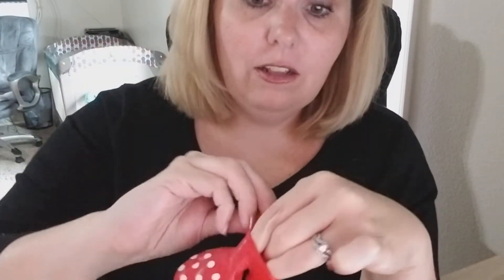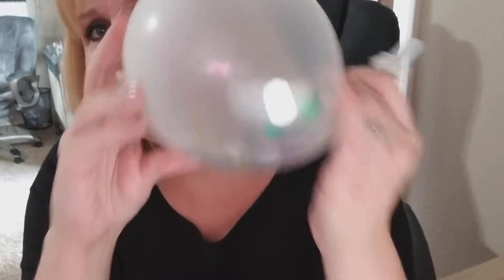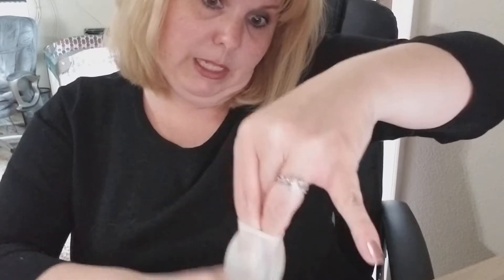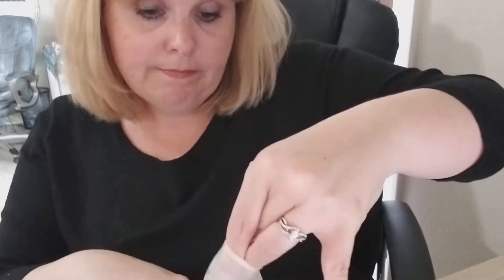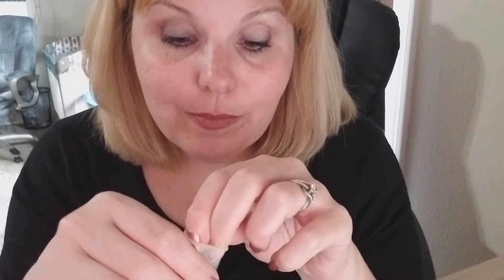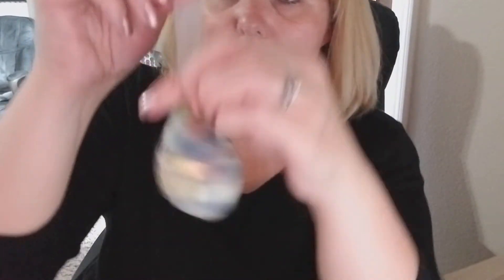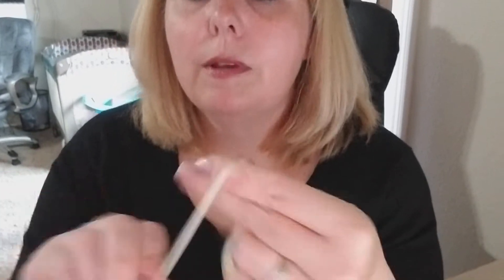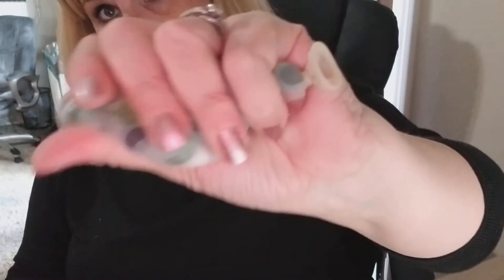DIY stressball with balloons &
Watch my attempts at making a stressball with just waterbeads and a balloon - and my laughter at my attempts.